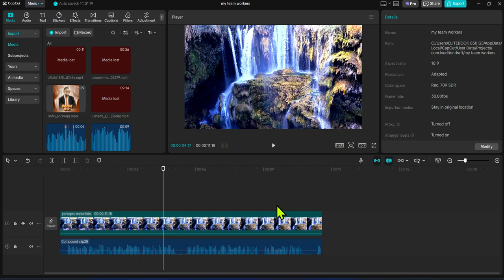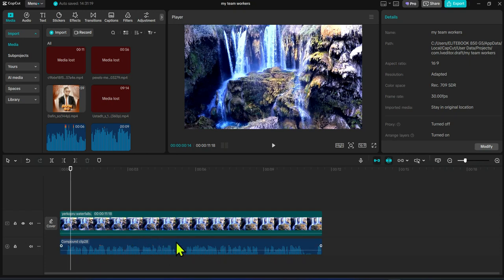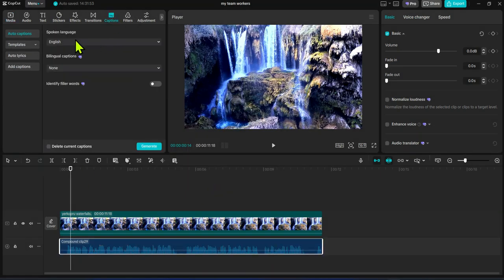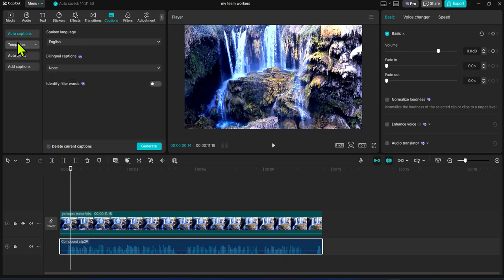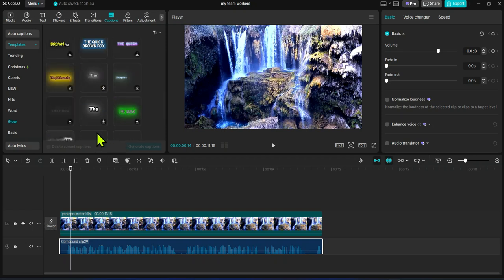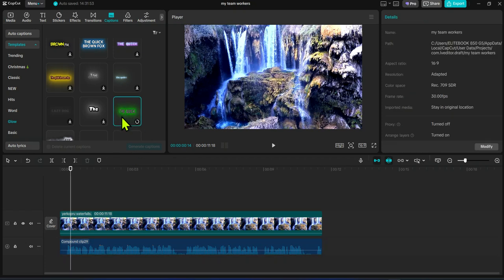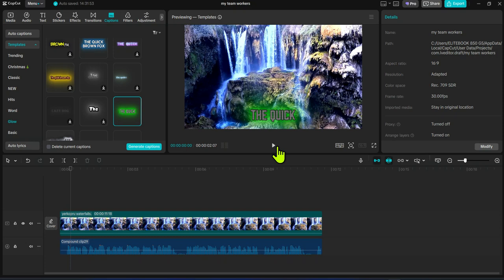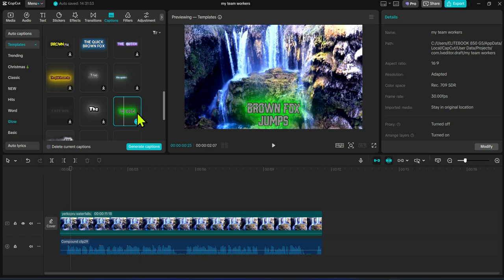How To Create Glowing Captions In CapCut | How To Make Glowing Words In CapCut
In this video, you’ll learn how to generate stylish glowing auto caption in CapCut and turn plain text into eye-catching captions that boost engagement. I’ll show you how to make glowing caption in CapCut PC and also explain how to add glowing auto caption in CapCut so your videos look modern and professional. If you want dynamic text, you’ll see how to make caption glowing and moving in CapCut, perfect for short-form and long-form content.

We’ll cover how to glowing caption CapCut shorts in CapCut and break down how to edit viral glowing caption in CapCut the same way creators use in trending videos. You’ll also learn how to glowing give effect to caption in CapCut online, along with how to make a glowing caption in CapCut using simple tools. For customization, I’ll explain how to add colorful glowing caption in CapCut and even how to make a glowing red caption in CapCut PC for bold emphasis.

If you like advanced styles, this tutorial shows how to do AE glowing caption in CapCut without After Effects, and finally how to add glowing caption in CapCut correctly so everything stays smooth and clean.